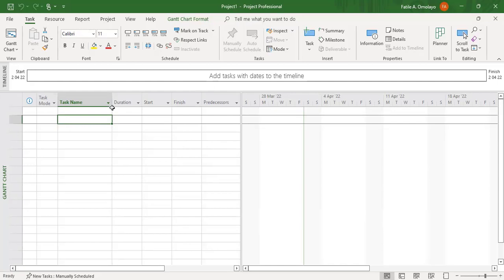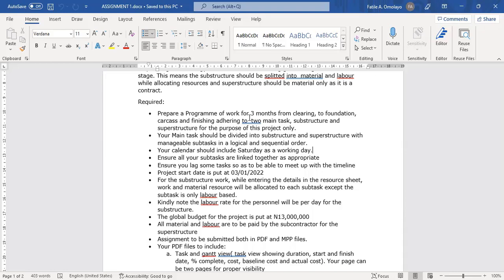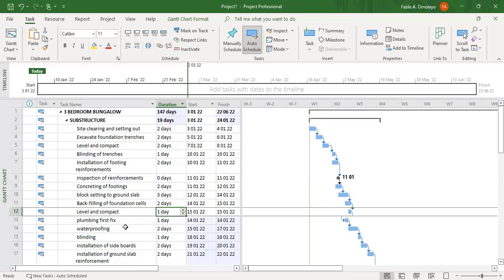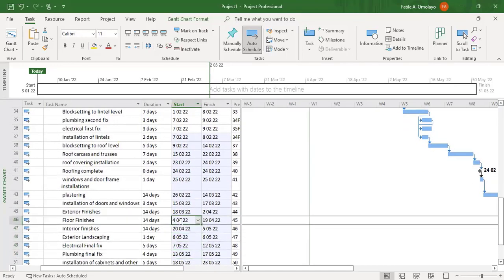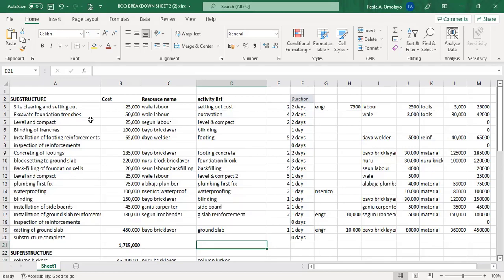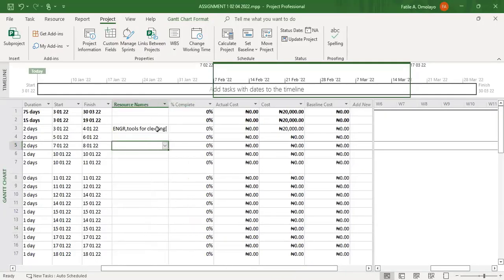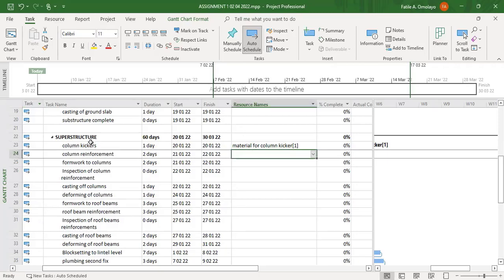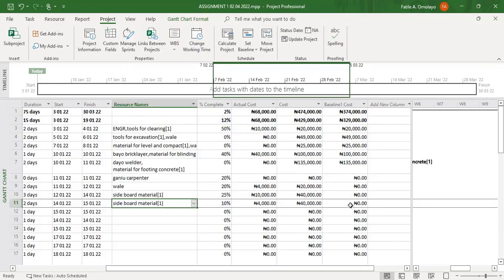MICROSOFT PROJECT TRAINING VIDEO